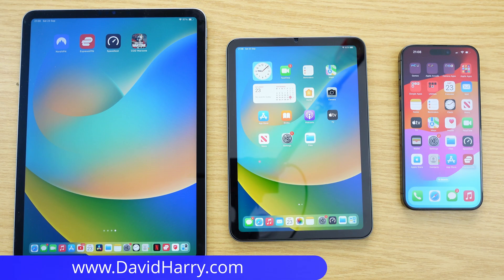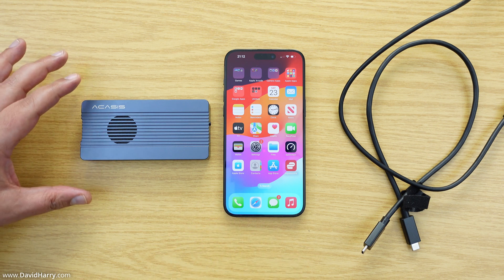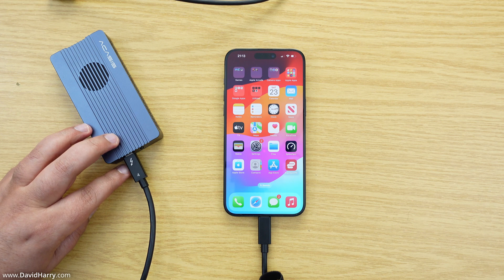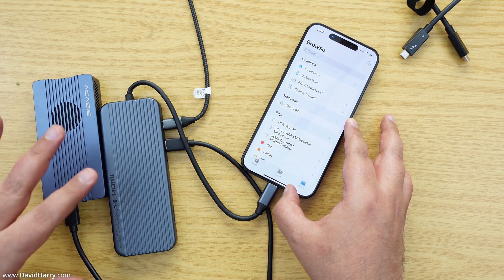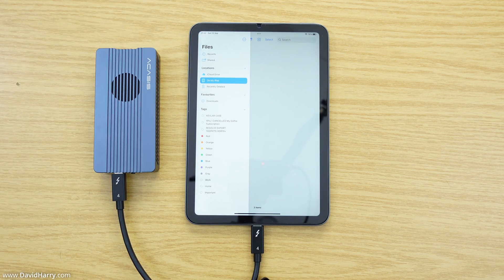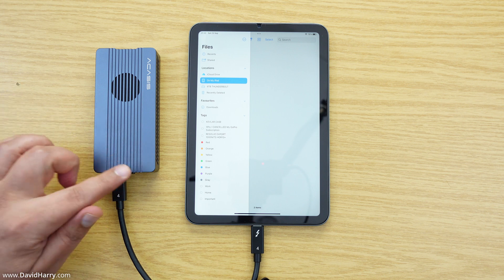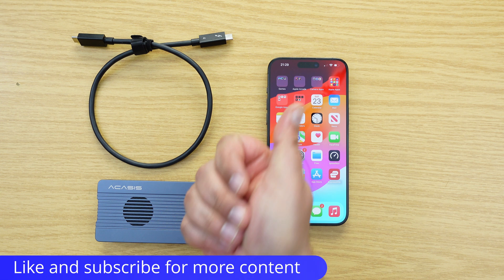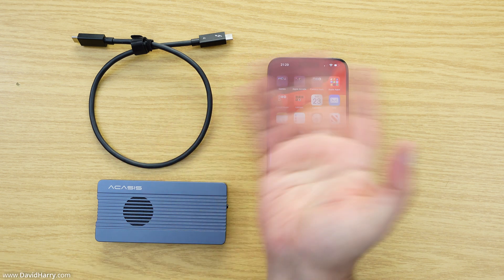iPhone 15 Problems With External SSD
The iPhone 15 Pro Max has USB-C problems with power delivery to external SSD drive storage.

As you can see in this video the iPhone 15 Pro Max doesn't not have enough power to power the external USB-C SSD that I am testing it with.

However, the older and less powerful iPad Mini Generation 6 does work with the exact same external Thunderbolt 4 USB4 USB-C drive that the iPhone 15 Pro Max doesn't work with. The iPad Pro M2 also does not have a problem with the same drive.

What's really unfortunate here is that this external SSD is something that I use with my MacBook Pro M1 Max, my Mac Mini and my iPad Pro M1 and iPad Pro M2 for transferring and editing ProRes video files and H.264 and H.265 video files. Which means that my iPhone 15 Pro Max can't be part of this workflow without using extra power via a powered USB-C hub. Which means that I can't use that SSD with the iPhone 15 Pro Max when out and about, unless I were to use a USB-C battery bank and USB-C hub. Or I have to buy another external storage drive for the iPhone 15 Pro Max, which wont be as fast as the drive shown in the video.

The external storage that I'm using is an ACASIS TBU405Pro M1 Thunderbolt 4 USB4 enclosure with a WD SN850X 4TB NVME M.2 SSD. This drive is as fast as it gets for any Mac or Apple device that supports Thunderbolt 4, Thunderbolt 3 and USB-C at any USB data rates and bandwidths.

Here's a video showing a similar external Thunderbolt SSD to one used in this video. This will give you a good idea as to why you'd want a fast drive like this for your video recording and video post production workflow.

How To Build The FASTEST External Portable Thunderbolt USB4.0 SSD For Your M1 M2 Mac:

Chapters:
00:00 Intro and explanation
01:41 iPhone 15 Pro Max test & problem
06:57 iPad Mini 6th Gen test
08:01 iPad Pro M2 test
09:22 Summary

APPLE iPHONE 15:
iPhone 15 Pro
iPhone 15 Plus
iPhone 15 Standard
Apple Amazon Store

APPLE PERIPHERALS:
USB-C to Headphone Jack Adapter

ESR PRODUCTS:
Tempered glass privacy screen protector
Ultra-Tough camera lens protectors
Hybrid case with MagSafe
Hybrid case with stand & MagSafe
Soft case with with stand & MagSafe
Tough case with stand & MagSafe
Kickstand wireless power bank 10,000mAh
Mini Kickstand wireless power bank 5.000mAh
15W Car charger with MagSafe
3-IN-1 iPhone, AirPods & Apple Watch wireless charging set
ESR Amazon Store

ACASIS WEBSITE PRODUCTS:
TBU405 Pro M1 Thunderbolt 4 & USB 4 enclosure
TBU401 Thunderbolt 4 & USB 4 enclosure
DS9001 Thunderbolt 4 hub
DS7A15 15-TO-1 USB C dock

ACASIS Amazon Store

WESTERN DIGITAL SSDs:
WD Amazon Store

BENKS WEBSITE PRODUCTS:
GlassWarrior screen protector

GlassWarrior screen protector
Benks Amazon Store

OTHER USEFUL PERIPHERALS:
CableCreation USB-C to HDMI cable
SODI magnetic phone stand
Samsung T7 USB-C SSD
Beyerdynamic DT 700 PRO X headphones
Short USB-C cable
Short USB-C cable on Amazon.com North America

Cheers,
Dave.